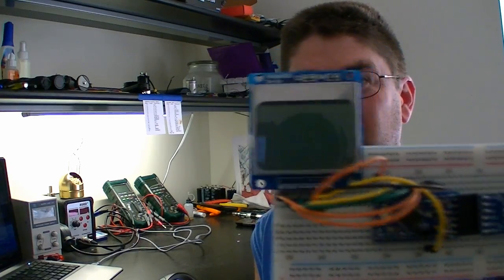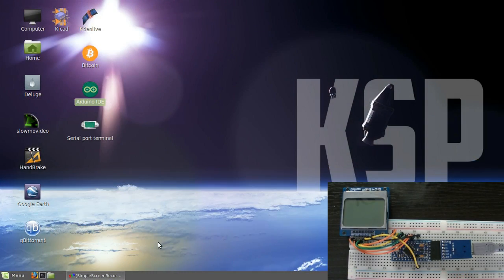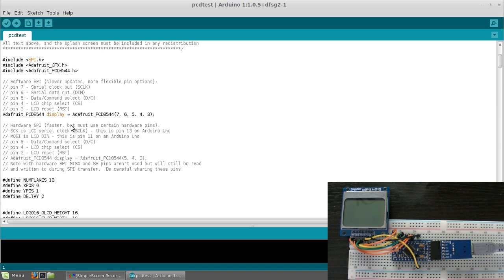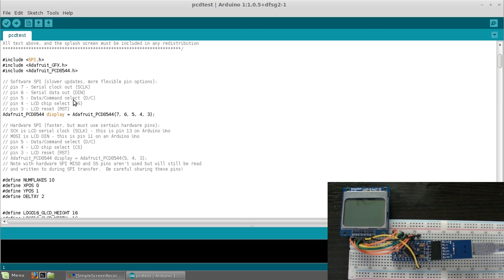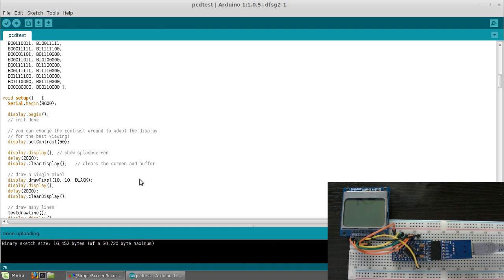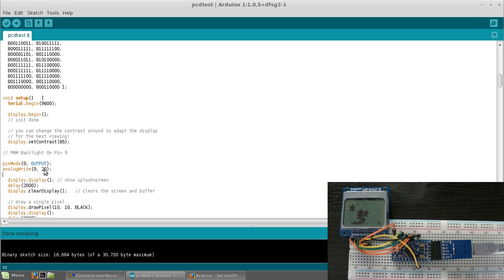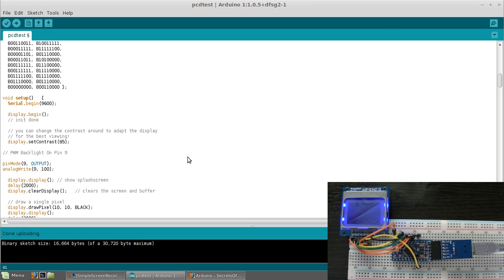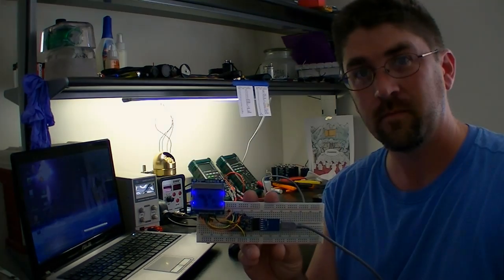ICSTATION Nokia 5110 Display Test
Another part to my secret arduino project is a display.  I wanted a very low power display so I chose to test the Nokia 5110 graphic LCD.  Without the backlights on (and it's still very readable without them) it uses around 230uA!  This screen doesn't have a ton or real estate but is perfect for custom displays in a low power setup.